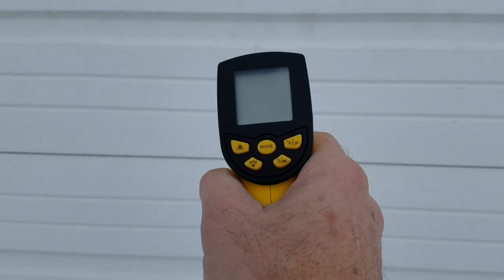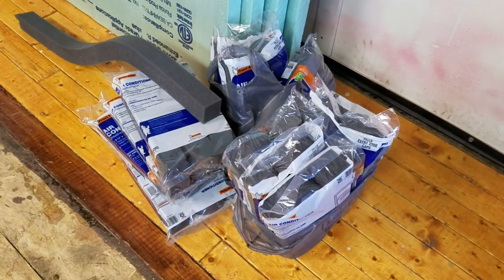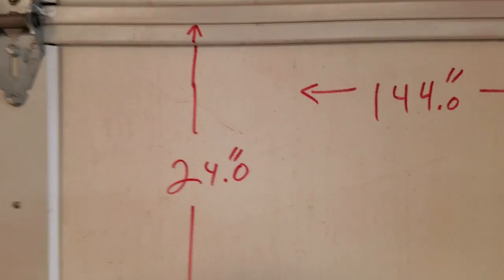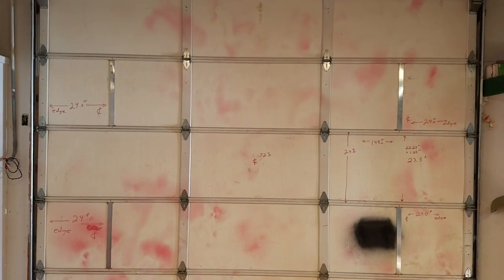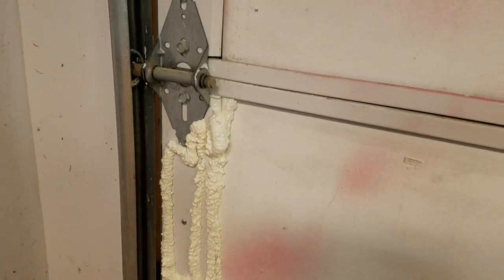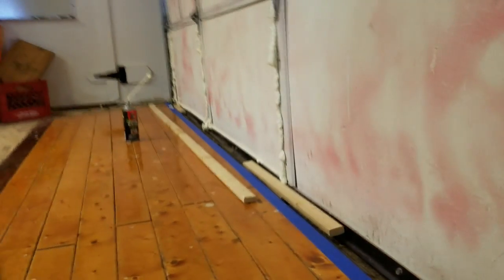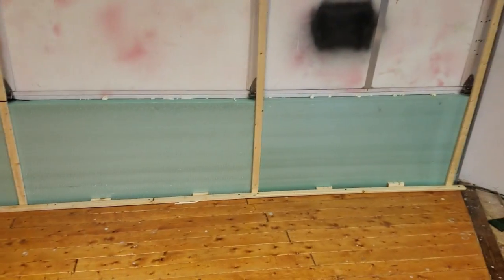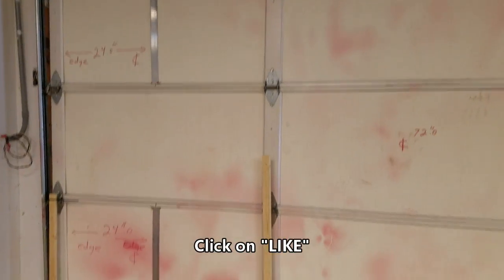Garage Door, Greatest Insulation, Best Ever, How To, Part-1 of 3 +1 year Review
How to insulate a roll-up garage door and improve the R-value from R-6 to R-16+.  This super insulation technique has worked for me in the past and I expect an R.O.I. in one season.    At less than $300 it's well worth the investment.

Watch all 3 parts and the 1 - year review to see how well it works.

I assume that you understand the risk of any project and take all necessary precautions, I also assume you can read so; Remember styrofoam is flammable and while several heavy coats of latex will mitigate the flammability risk to a small degree, an ablative coating would be better, of course almost everything in my pole barn is extremely flammable so always be fire conscious. (The Safety `Not zzz' are now mitigated) 🤨